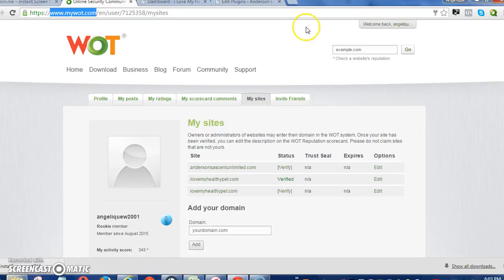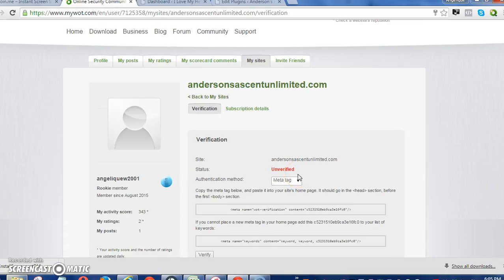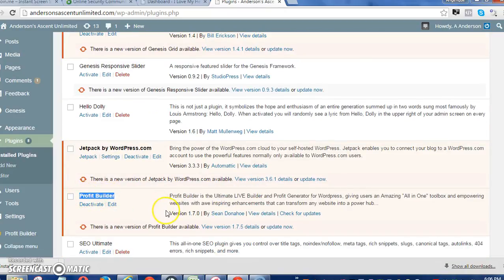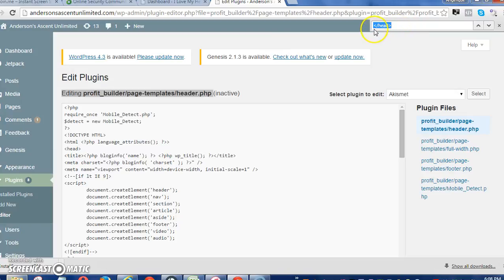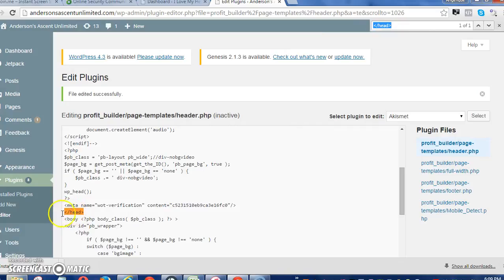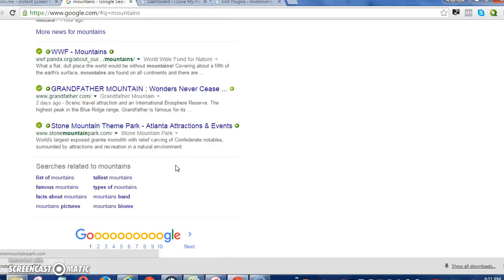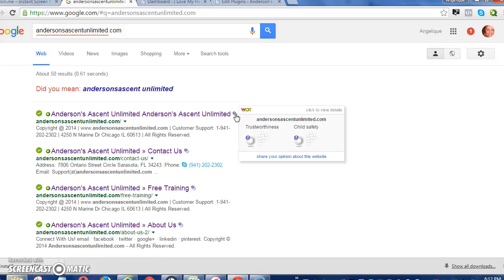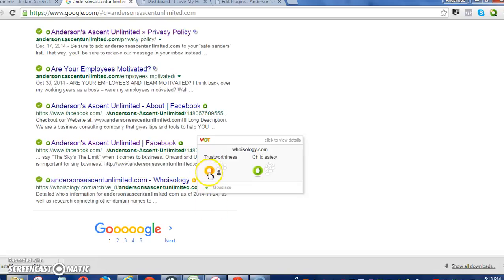Web of Trust 9 2 15 Setup